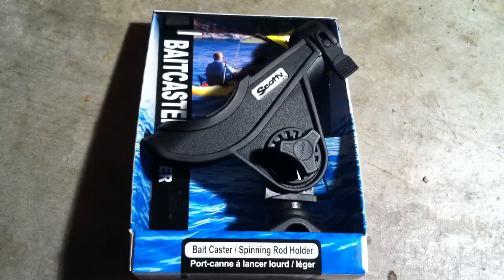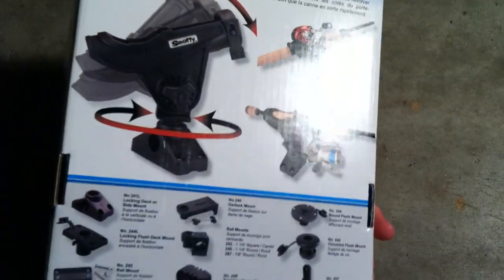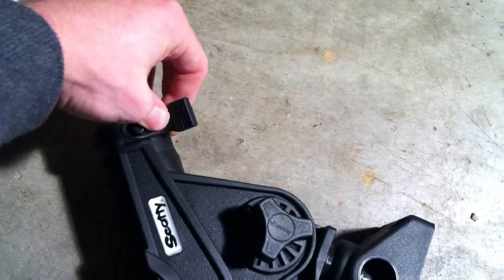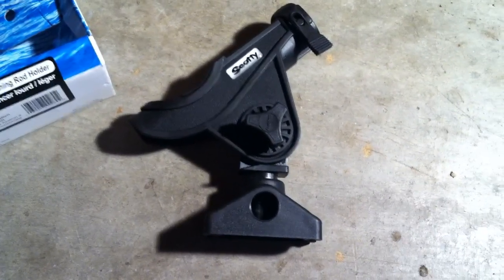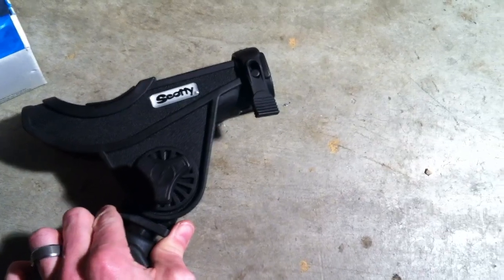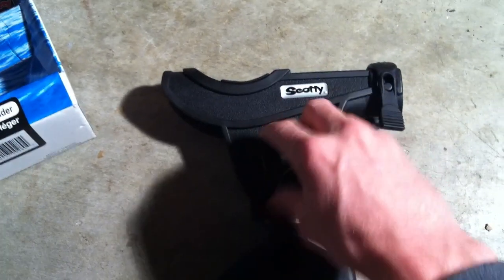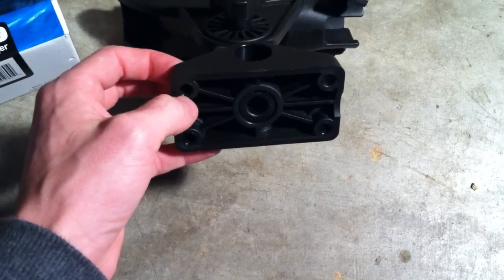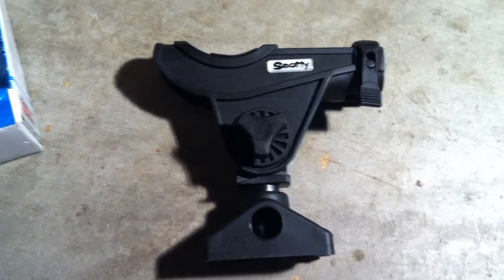Scottys Fishing Rod Holder ... Kayak Fishing Review